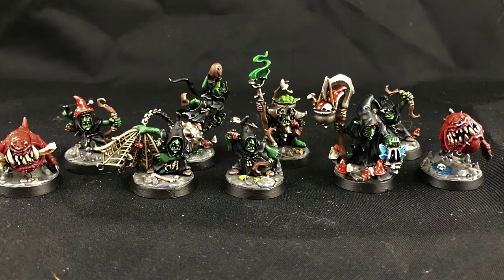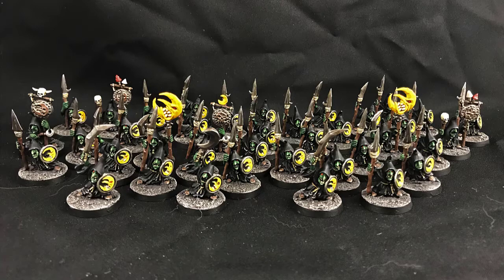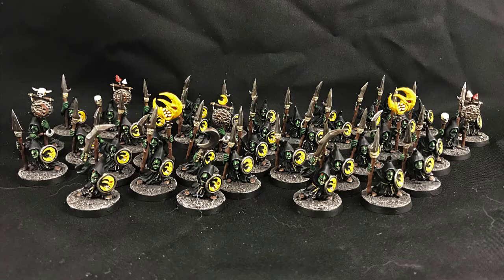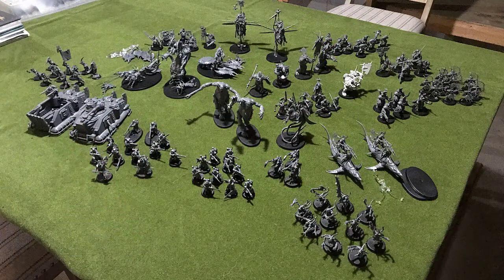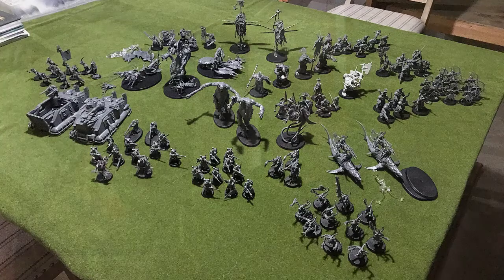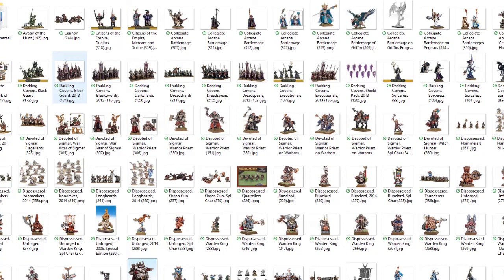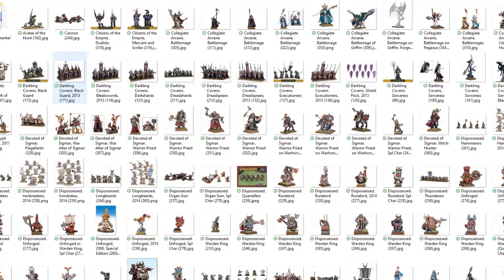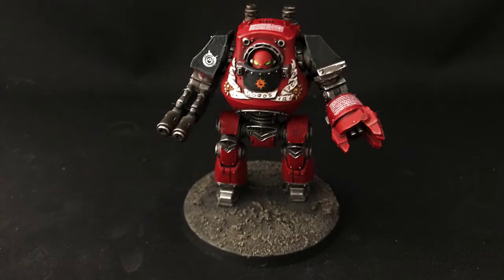Painting Projects. December, 2020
A casual discussion about the Warhammer miniatures I painted in December, the projects I completed earlier in 2020, and my plans for 2021.